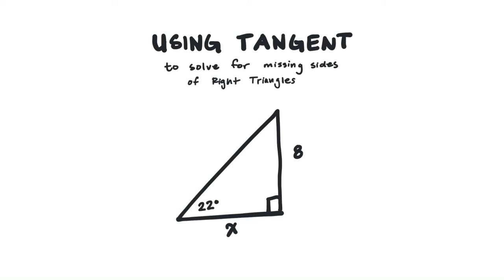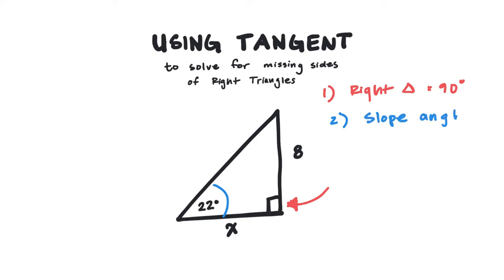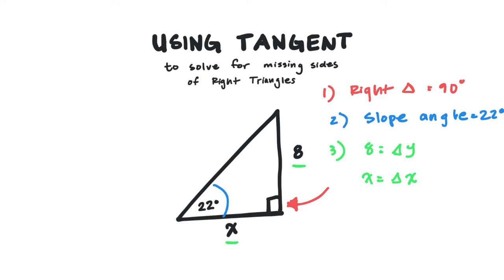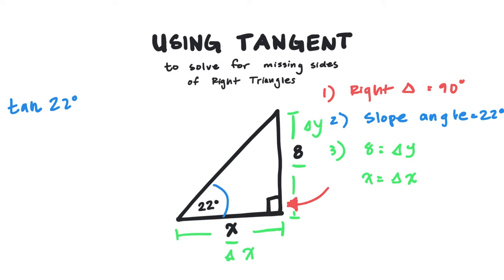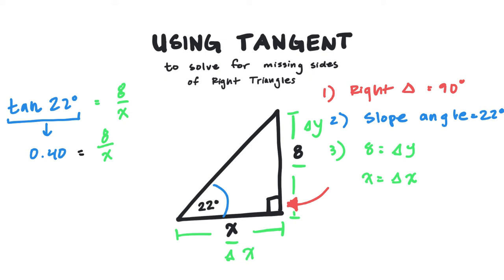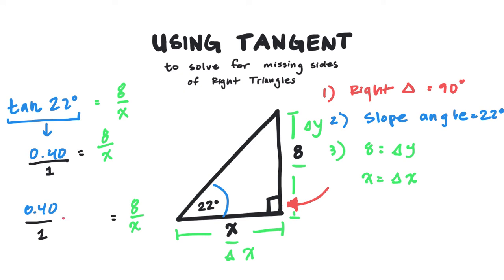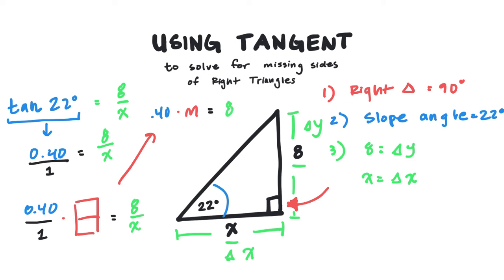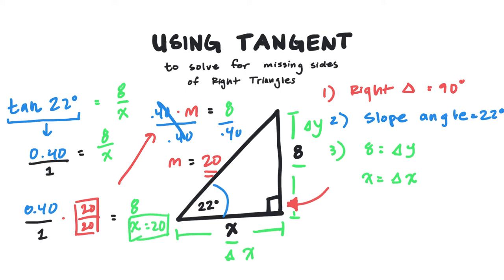Using Tangent Ratios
In this video Mr. Jong goes over how to use the tangent ratio, slope angle, and equivalent ratios to solve for missing sides in Right Triangles